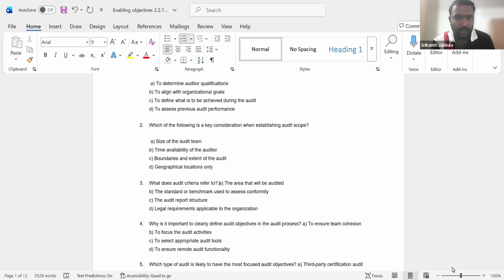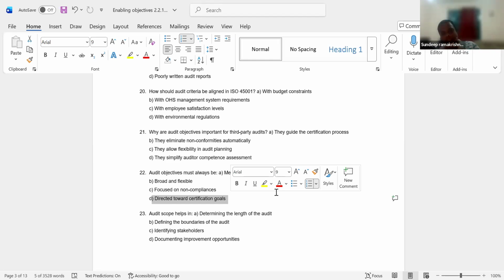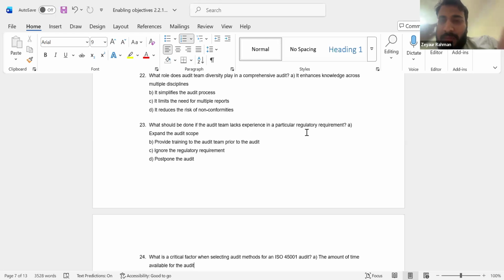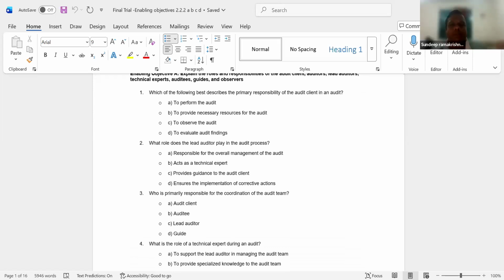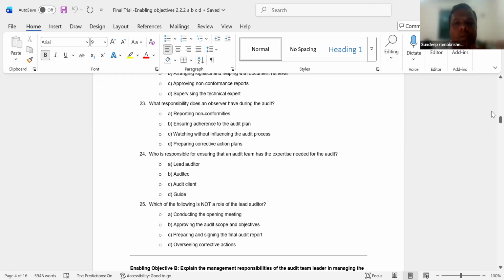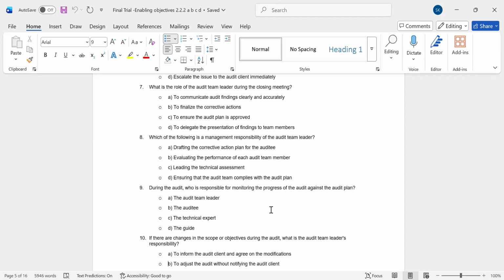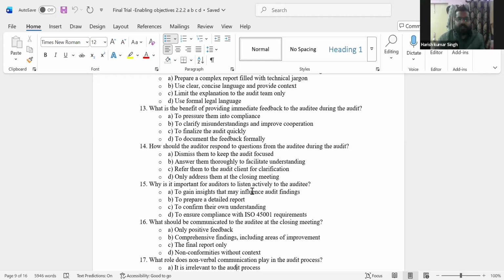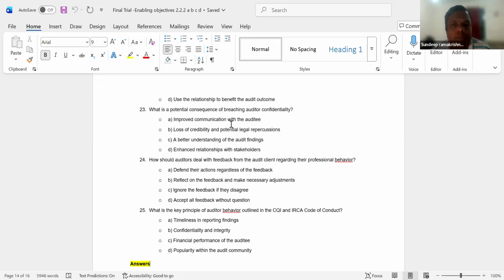Batch 12 Recording 10(08-02-2026)